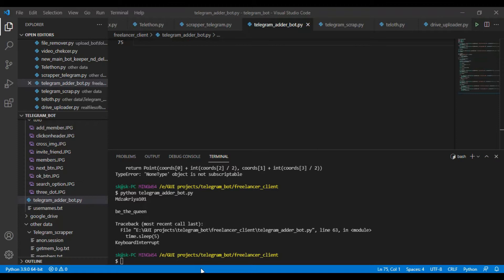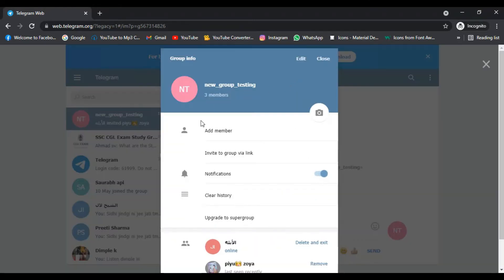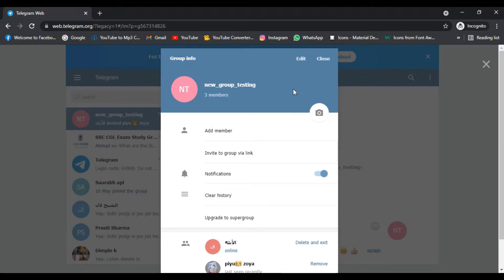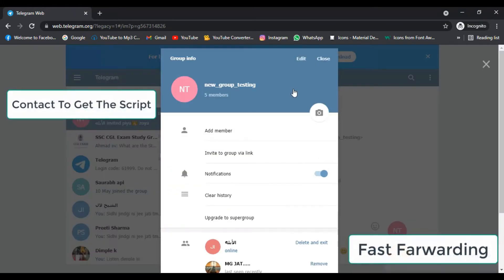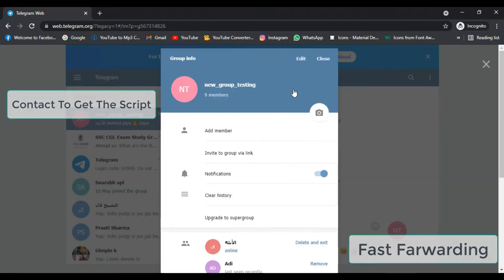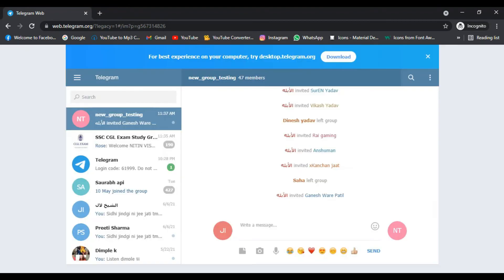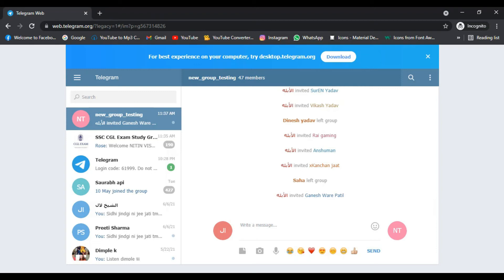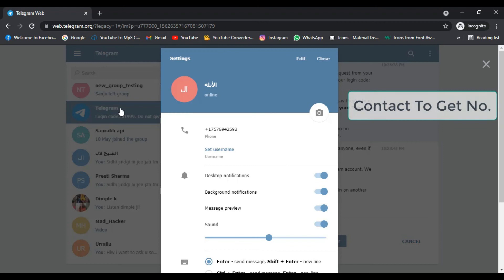Add Unlimited Members in your Telegram Channel and Group |Telegram member add kaise kare 2021|Python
This is a python script that can help you to add people unlimited members in your telegram channel or group.

The script is easy to use.
You just has to give list of usernames.
Run the script at group page as shown in the video.
As much accounts you have as many peoples you can add.

If You Have Query About My Project You Can Also Ask There.

Note:- The Script Is Paid But If You Don't Want To Pay, Then You Can Also Get It By Doing Some Easy Tasks For Me...